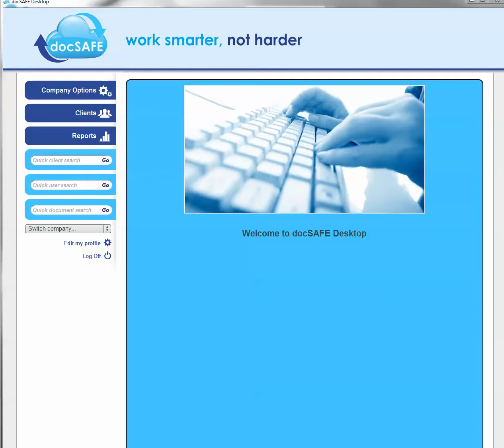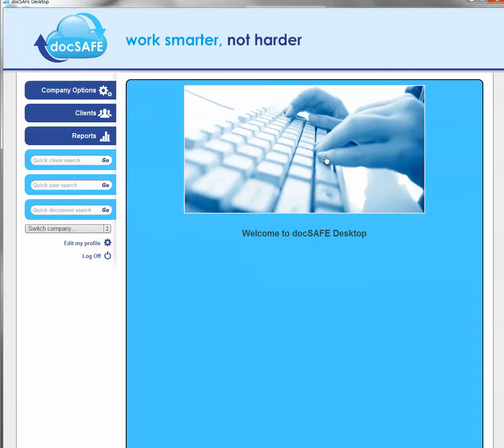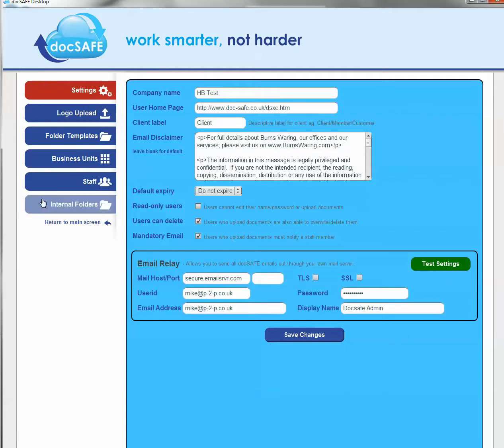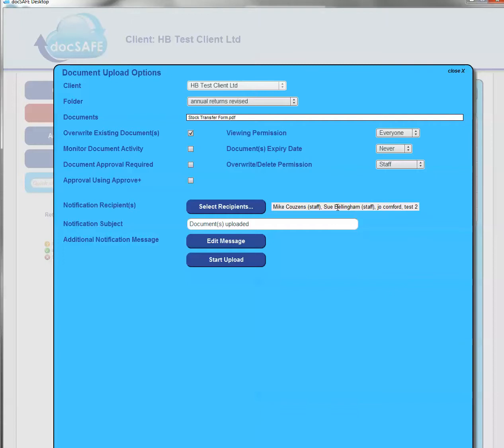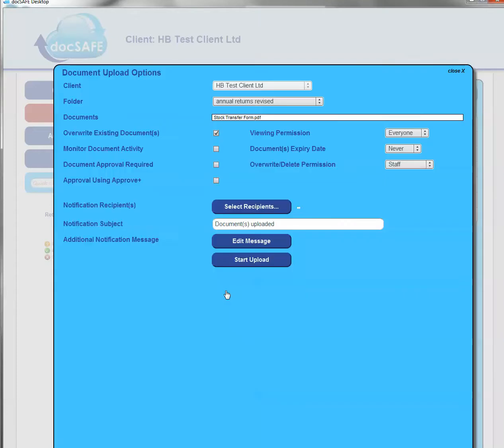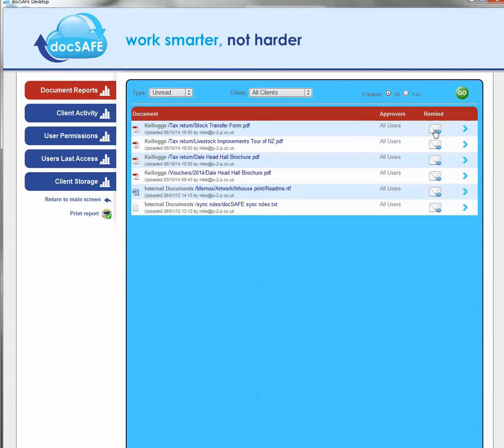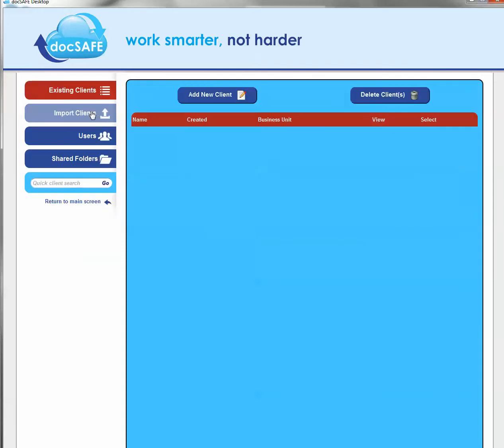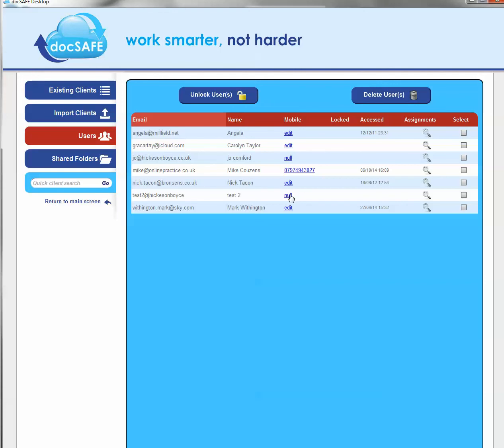docsafe 1 1 0 general improvement to docsafe desktop